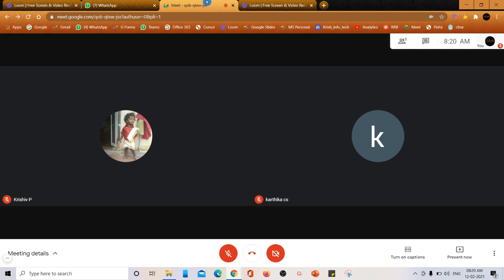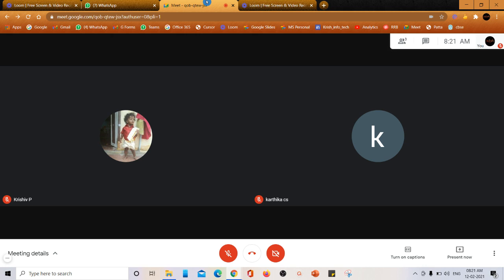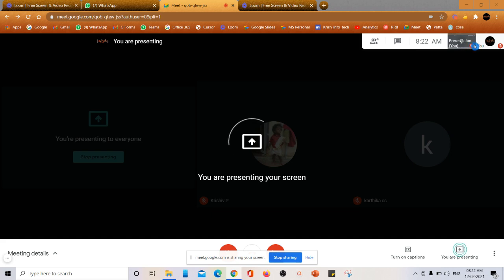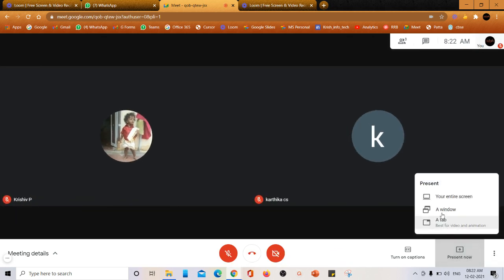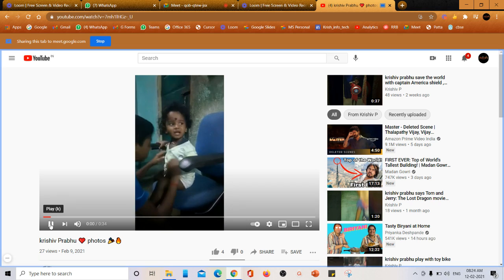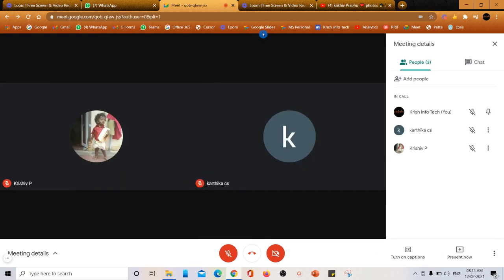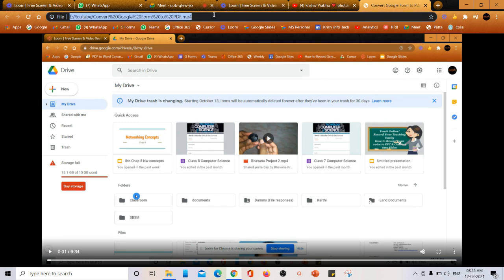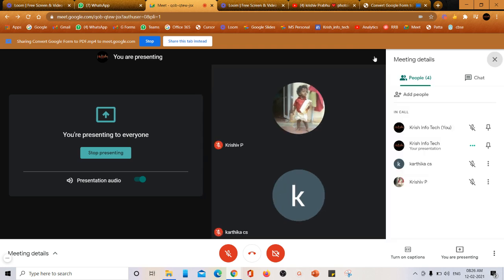How to Play Video Along with Audio in Google Meet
Play both online and offline videos along with audio in Google Meet
Play videos in Google Meet with audio